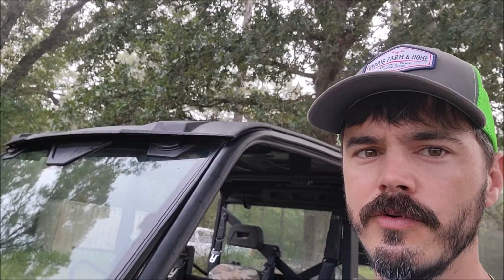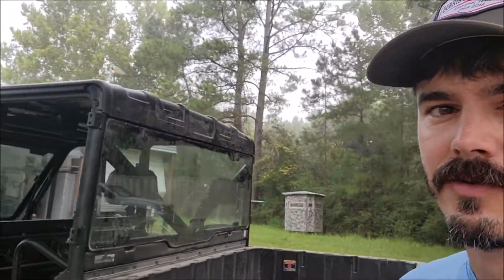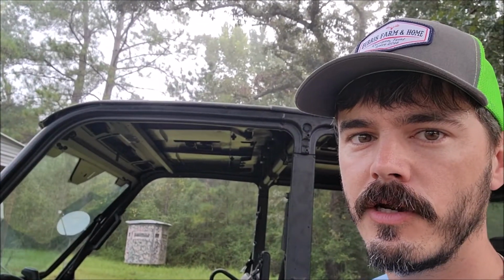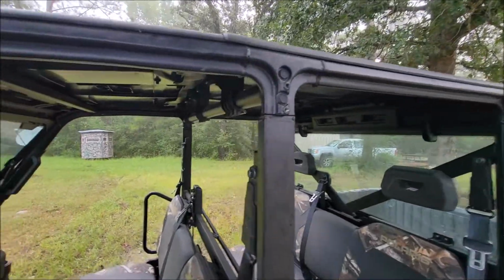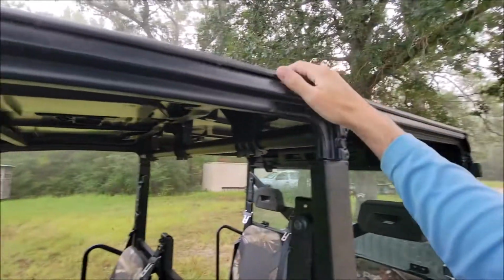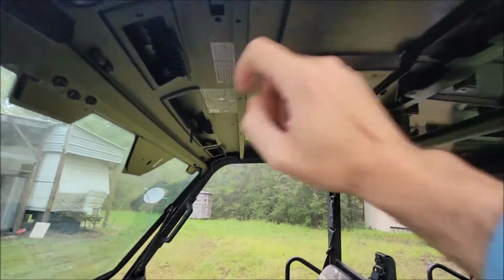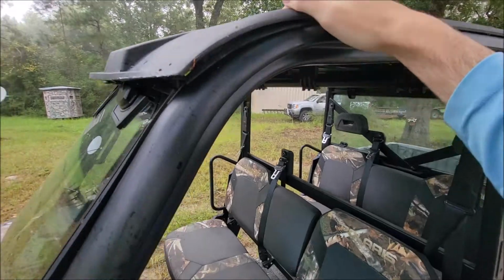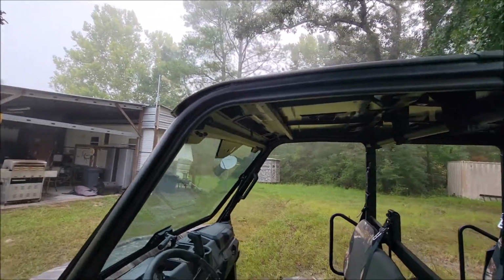Polaris RANGER Crew Sport Roof Review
Polaris Ranger Sport Roof review.  Install overview.